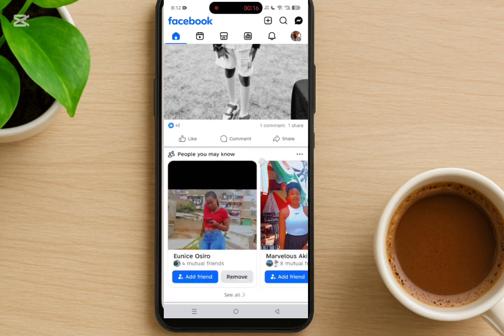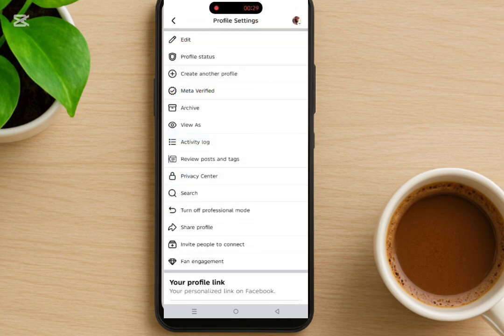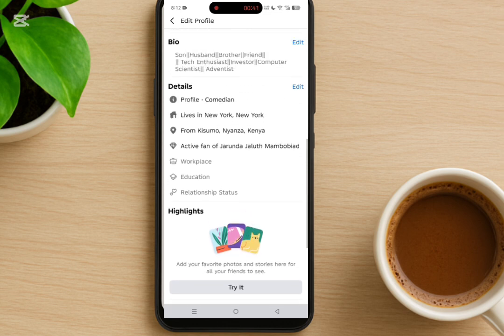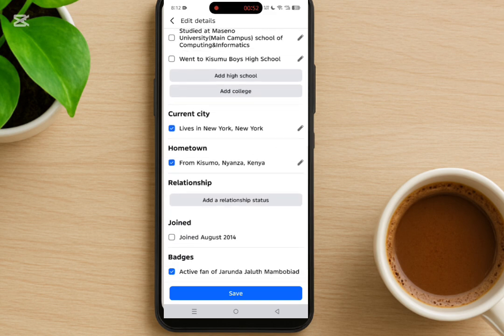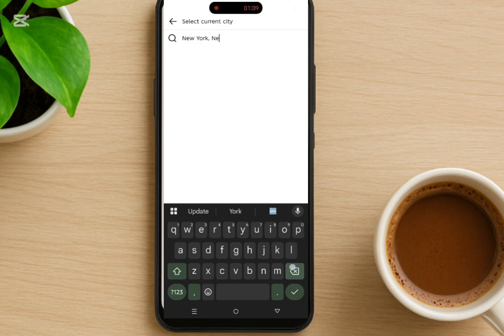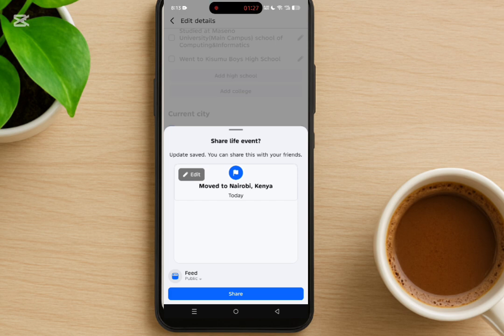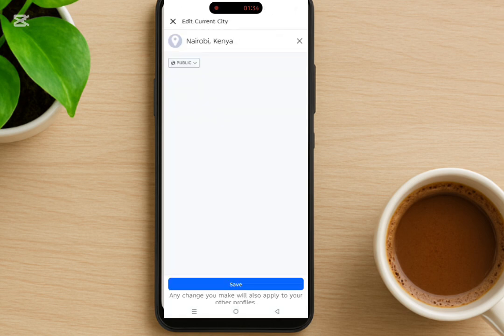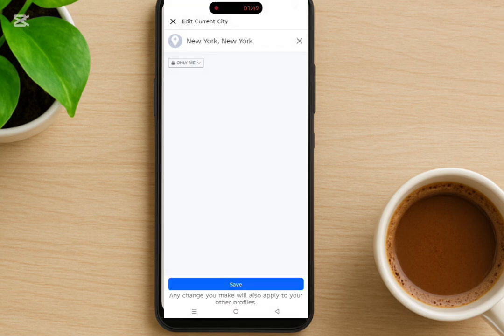How to Change Location Settings on Facebook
Want to update or change your Current City on Facebook? This step-by-step tutorial shows you exactly how to edit your profile and update your Current City quickly and easily. Whether you’ve moved, traveling, or just want to keep your profile up to date, this guide walks you through the process on both the Facebook app and desktop.

In this video, you’ll learn:

How to find and edit the Current City section on your Facebook profile

How to add, change, or remove your Current City

Tips for controlling who can see your location on Facebook